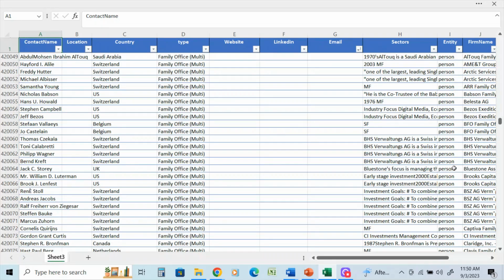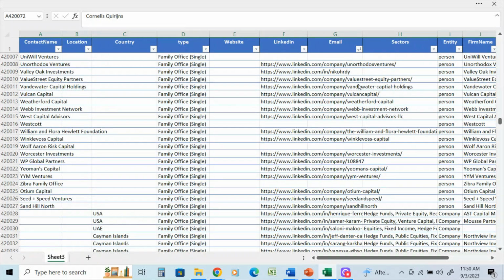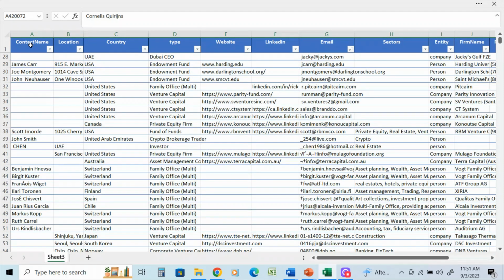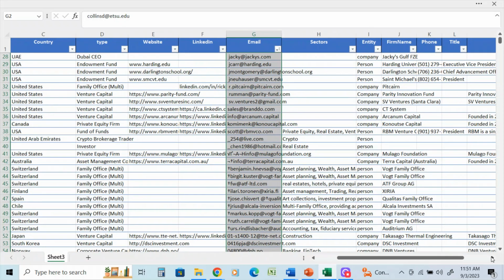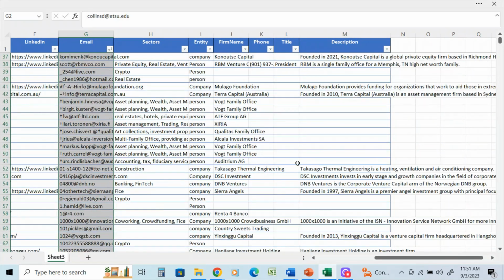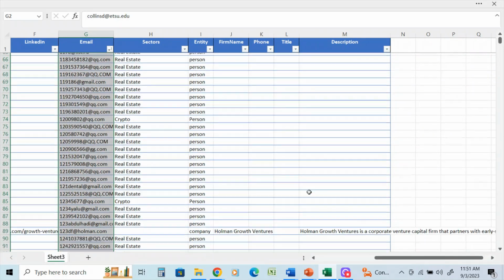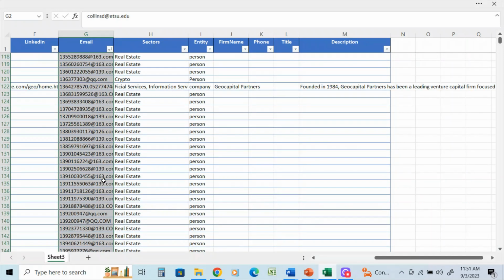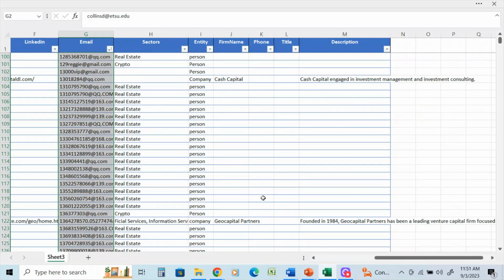Investor Database Review: Exploring 30 Sectors for Startup Funding Opportunities.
This Video highlights:  “Review of the Sectors in my Investors Database".

My Investors Database has 400,000 contacts and  includes the following sectors:

Alternative Investments
Analytics
AR/VR (Augmented Reality/ Virtual Reality)
Big Data
Biotechnology
Blockchain
Clean Energy
Climate Tech
Cloud Computing
Construction & Real Estate
Digital Media
E-Commerce
EdTech
Energy
E-Sports
Fashion & Beauty Tech
FinTech
Food & Beverage
Gaming
Health Care
Information Technology
Medical Devices
Technology (General)
Transportation & Mobility
Travel & Hospitality

Emails – 10,000
LinkedIn Addresses – 6,000
Websites  - 9,000

• Angel Investors
• Angel Groups
• High Net Worth Investors
• Hedge Funds
• Investment Banks
• Investment Companies
And More!